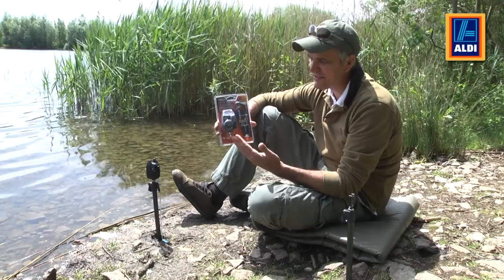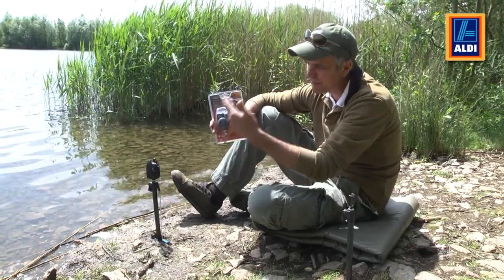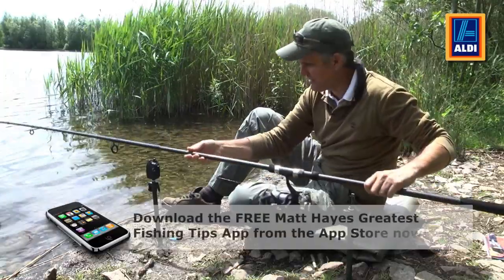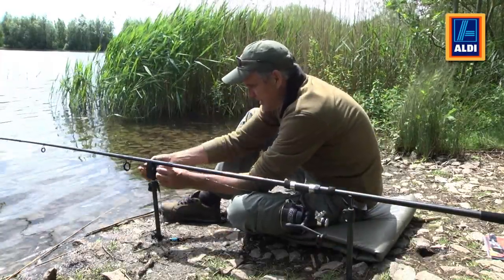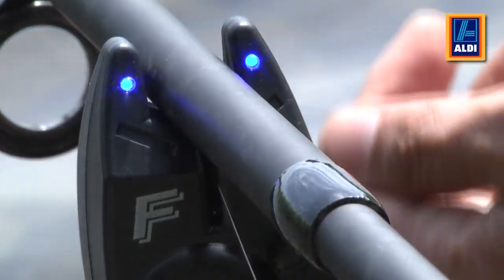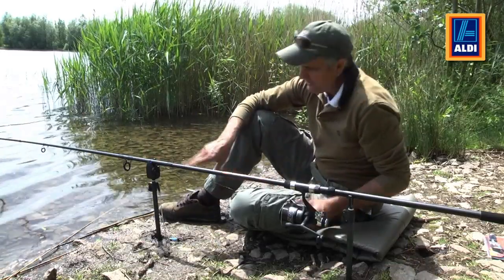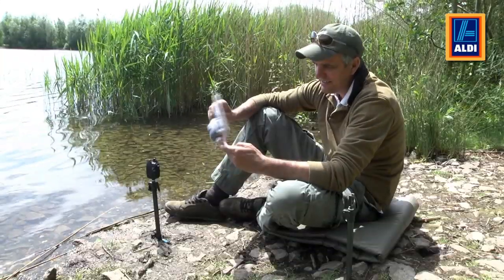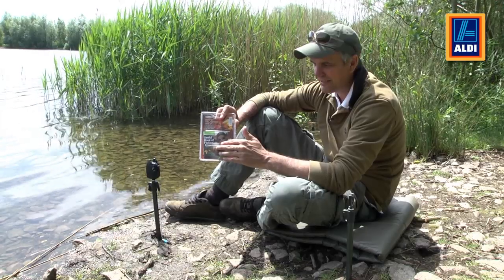Fladen Bite Alarm Set for Aldi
A hi-tech alarm system for big fish. This kit includes a multi-functional, waterproof bite alarm with 8 sensitivity settings, 2 blue LED lights, an adjustable butt rest and a swing lock bite indicator. A brilliant bite alarm set for anglers targeting a personal best catch. The target species are Carp, Tench, Bream and Barbel. When carp fishing in the margins it is often a good trick to leave your line very slack so it comes to rest on the lake bed. When everything is limp, clip your bobbin on and leave the line 'droopy'. This tactic stops the carp bumping into the line whilst feeding as monofilament that's under tension can sometimes be seen, and felt, by a wary fish causing it to leave the swim." Batteries required: 23A 1V alkaline battery (not included).
Included in your set is a Matt Hayes ADVENTURE Useful Book of Fishing.